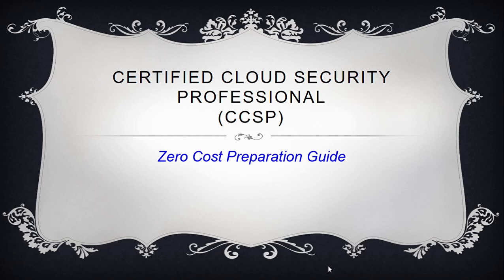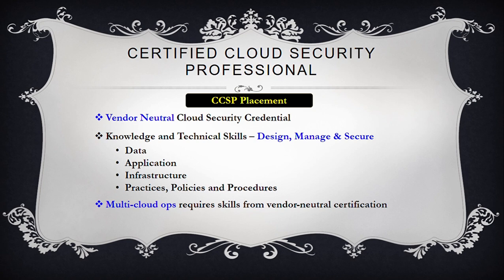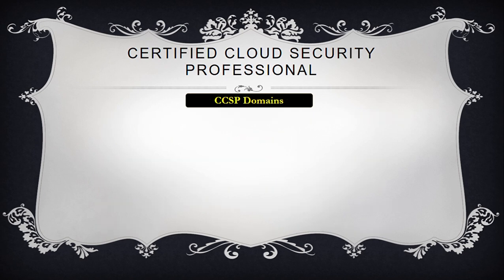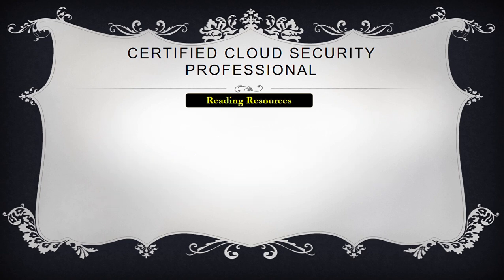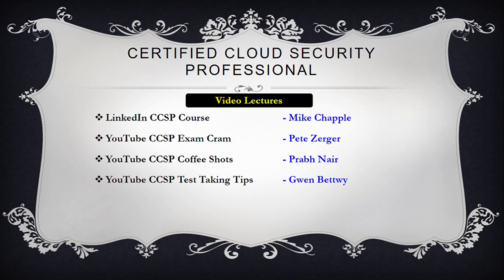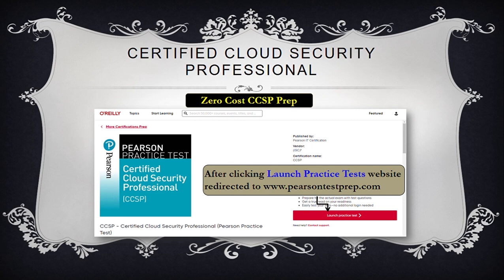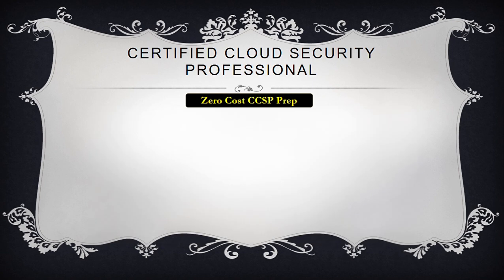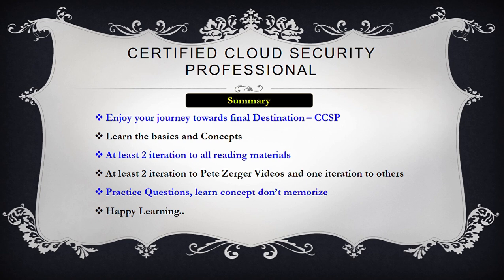Certified Cloud Security Professional (CCSP) - Zero Cost Study Plan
An effort to guide you on passing Certified Cloud Security Professional - CCSP with minimum cost and directed effort. CCSP is a vendor neutral cloud credential. It shows you have the advanced technical skills and knowledge to design, manage and secure data, applications and infrastructure in the cloud using best practices, policies and procedures.